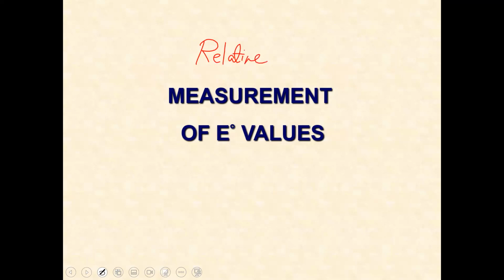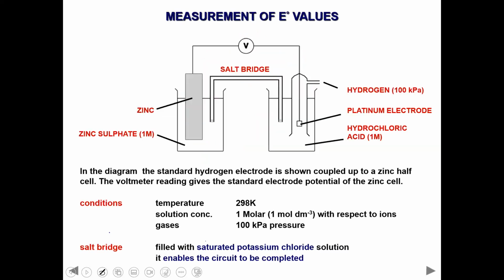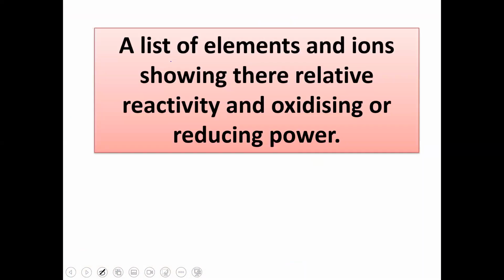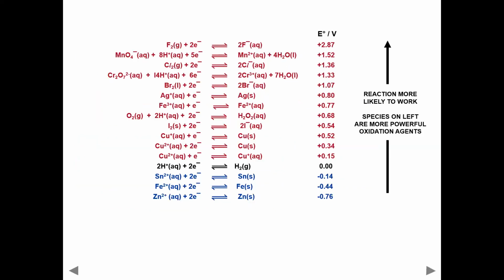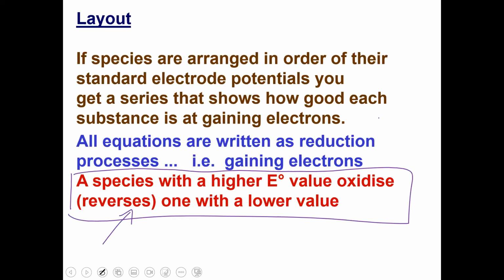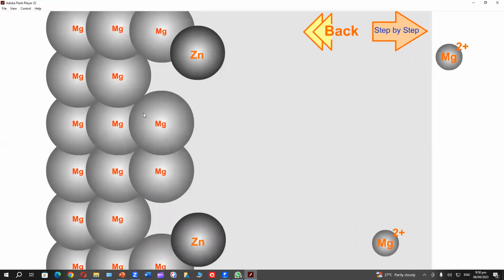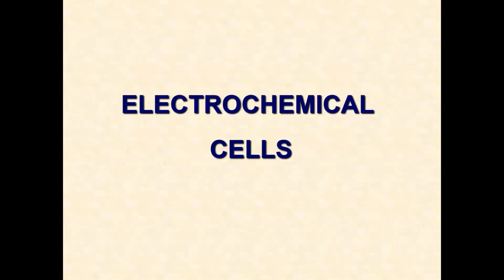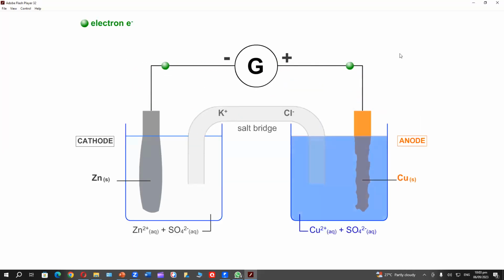ELECTROCHEMISTRY Part 03 - A LEVEL CHEMISTRY